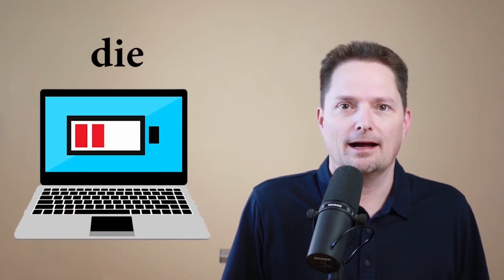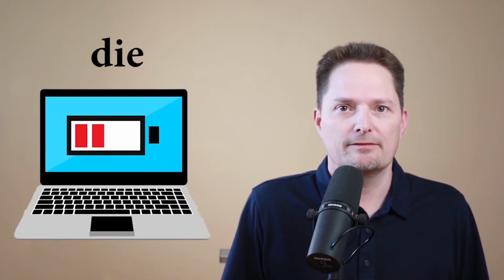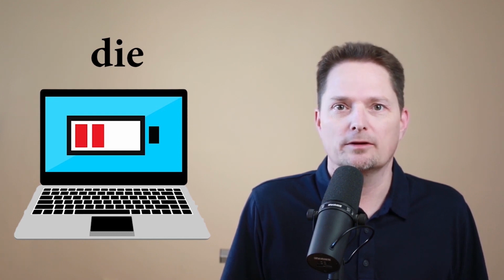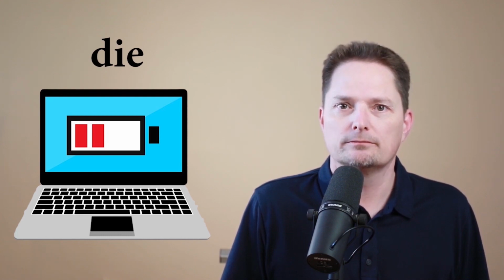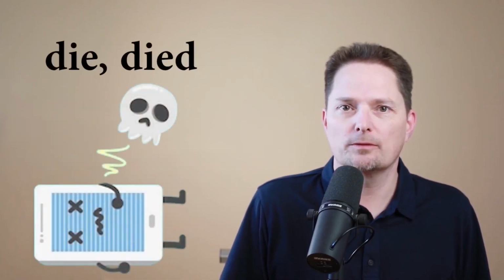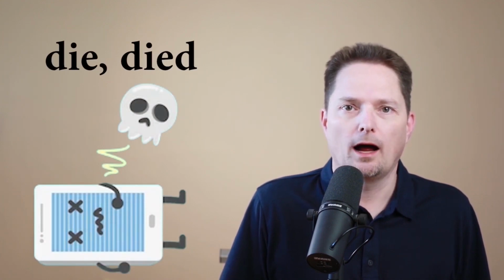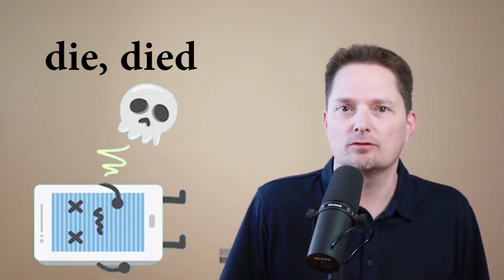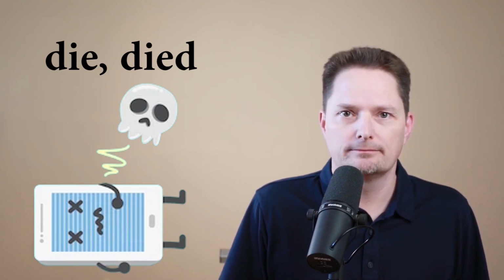American Pronunciation / Avoid Mistakes with Confusing Vocabulary/DEAD/DEATH/DEBT / AMERICAN ENGLISH